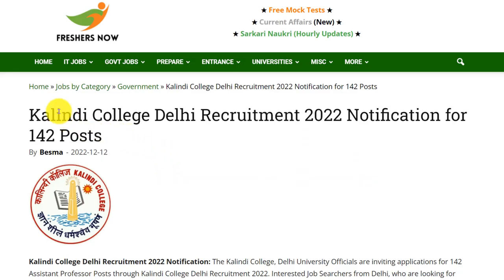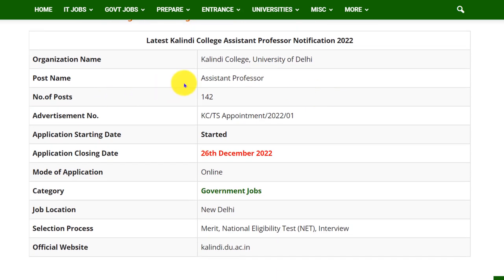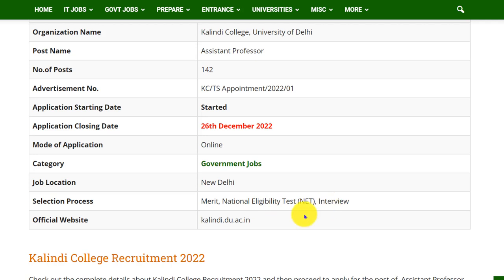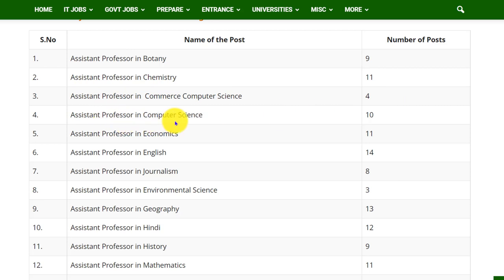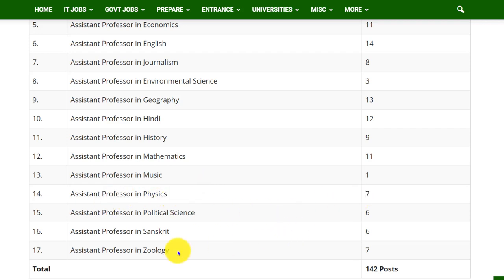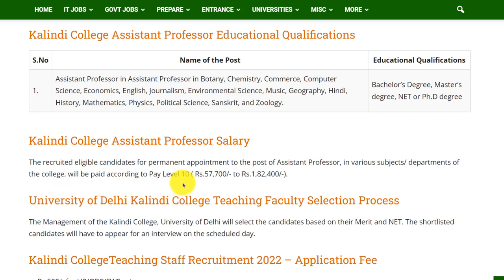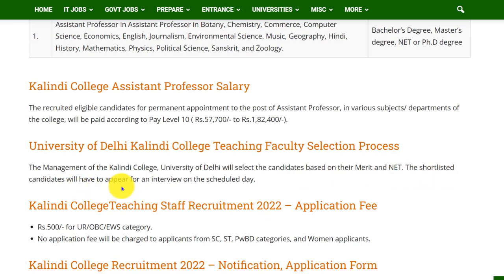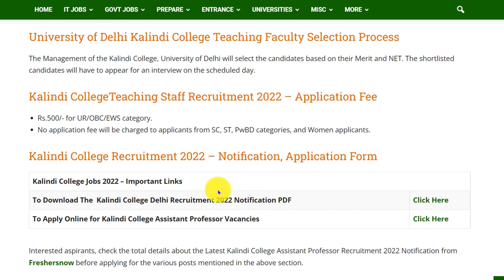Kalindi college Recruitment 2022 Notification for 142 Posts | Assistant Professor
Kalindi college Recruitment 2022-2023 Notification for 142 Posts | Assistant Professor